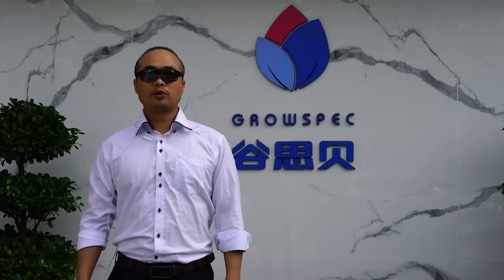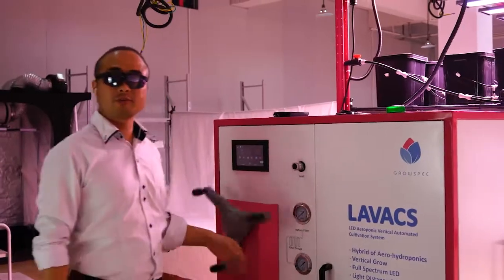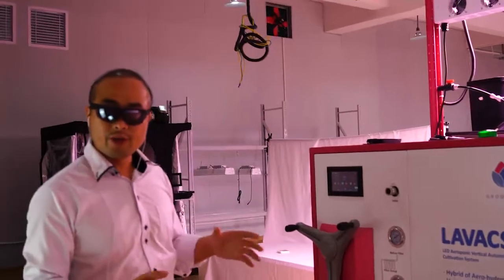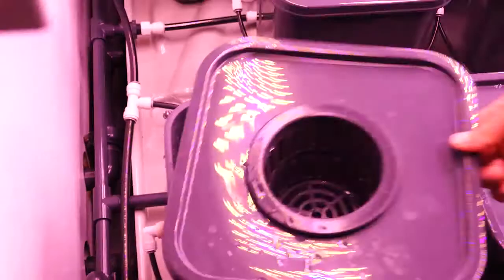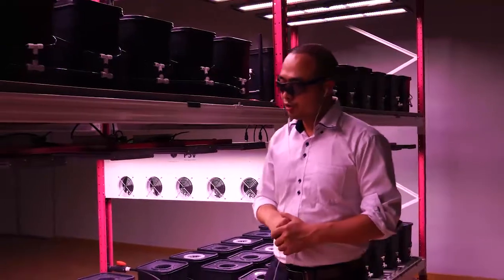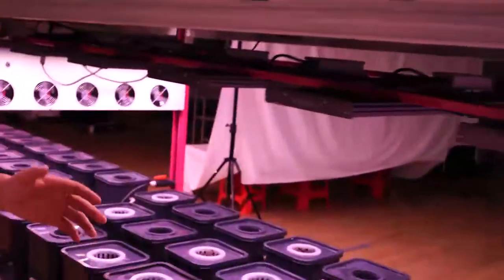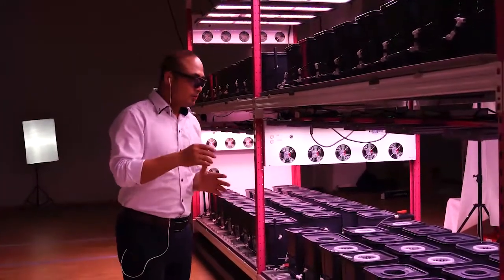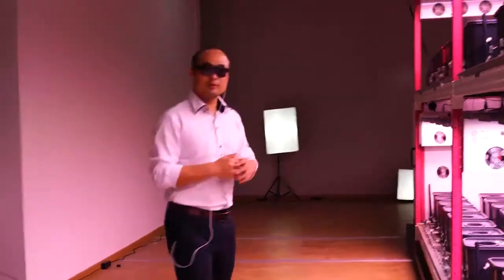How to turn your farm into an easy grow mode - Automatic Plant Production Line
LAVACS (LED aero-hydroponic vertical cultivation system) is a fully integrated "production line" for planting in commercial use, which integrates: movable Base with multi-tier racks, height adjustable LED lighting system, automatic nutrient circulation system, hybrid of aero-hydroponic system, nutrient processing and control center, integrated module of inter-plant ventilation&power supply, etc. By utilizing this production line, planting will be changed from traditional agriculture to intelligent, factory-based production model.
The LACACS commercial aero-hydroponic Hybrid system saved 80% of water and nutrient, no soil, no pesticides, with 2 times higher light density (compared with HPS) but 30% less electricity consumed. More light means more yield, we arrived 20-50% higher yield in our trial grows. More benefits are:
* 2 layers stacked means the same area double yield.
* half labor saved
* 6+ crops/yr with same-day turnaround
* automatic controlled lights and irrigation